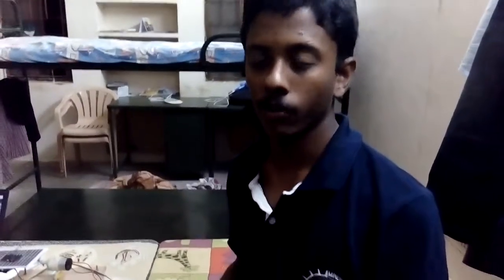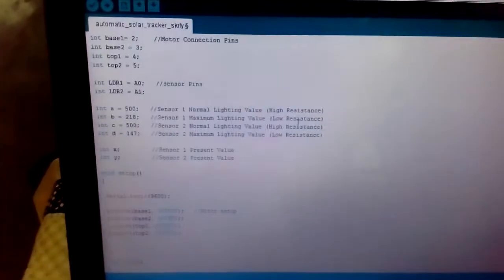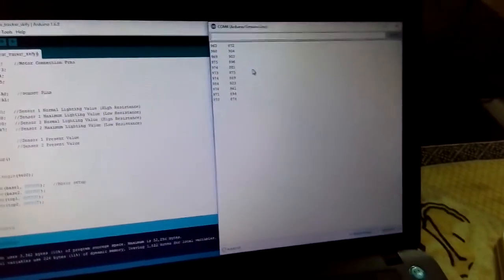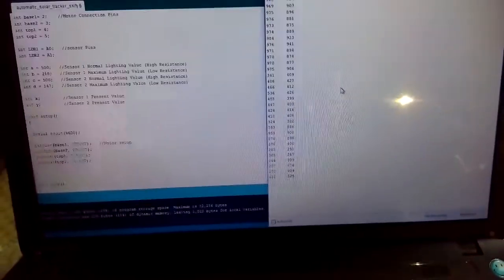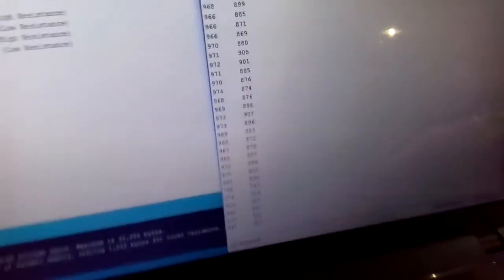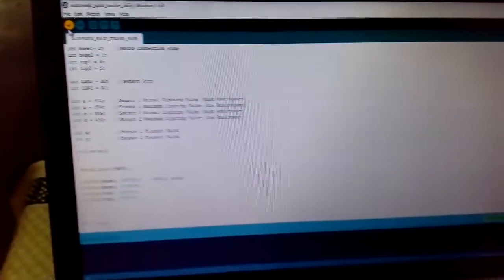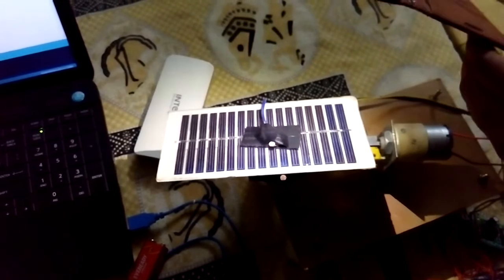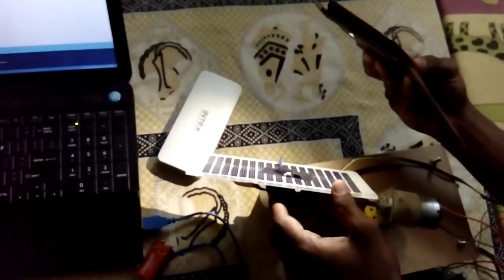Skyfi Labs Online Course Automatic Solar Tracker SHALOM IRENCE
This is a project developed by SHALOM IRENCE  of KARUNYA UNIVERSITY as part of Skyfi Labs Automatic Solar Tracker Online Project-based Course.
The Skyfi Labs Automatic Solar Tracker kit was used along with online tutorials in the course to complete this project.